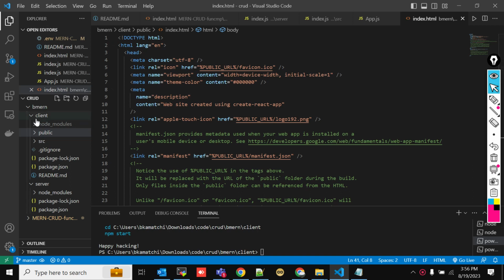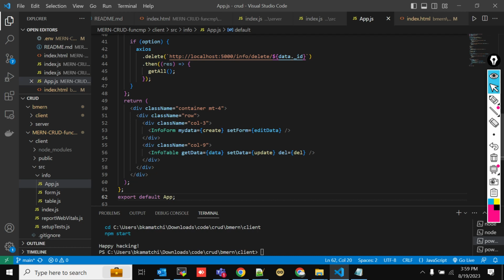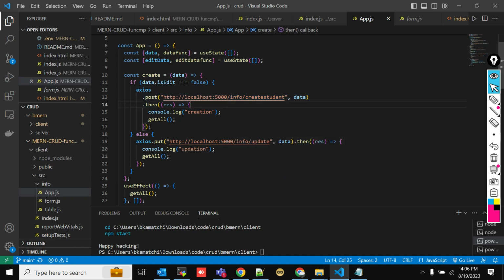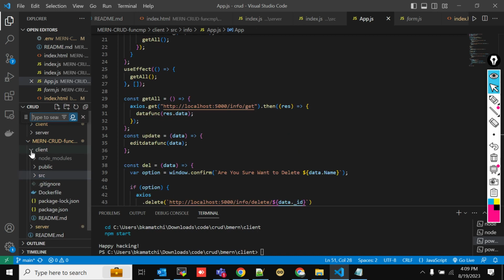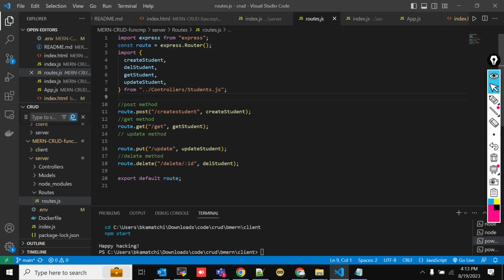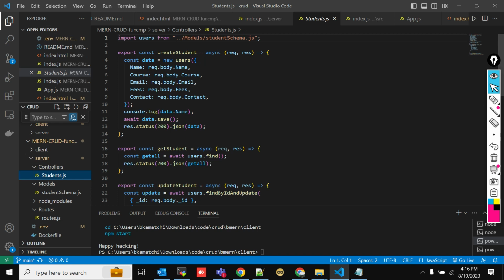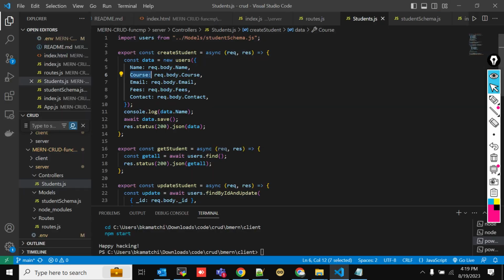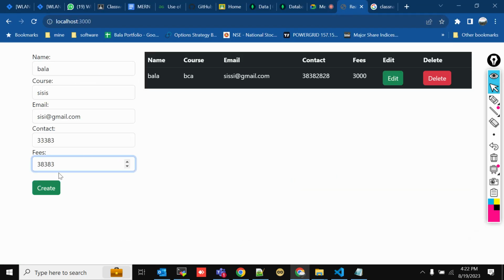Code Walkthrough - CRUD - MERN